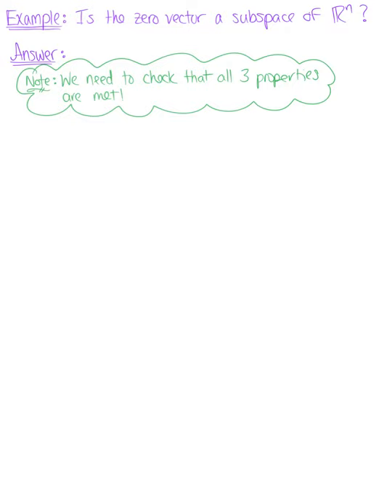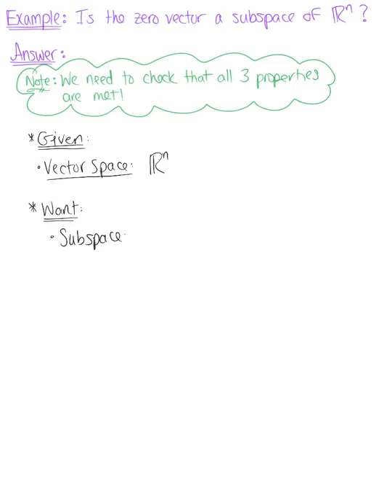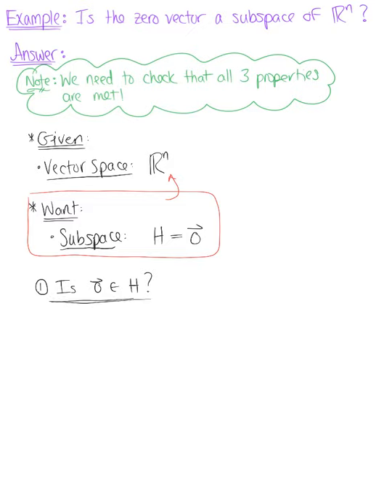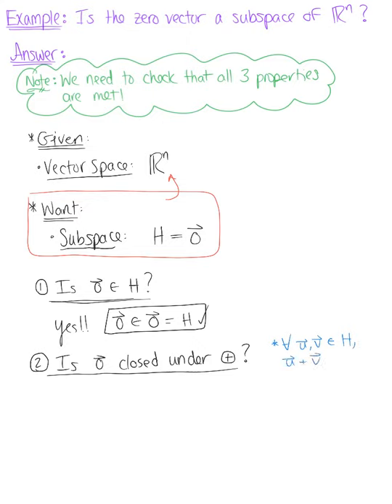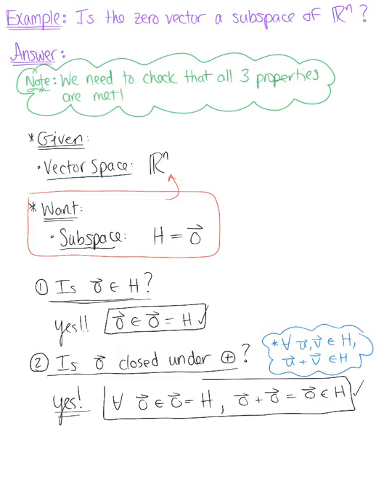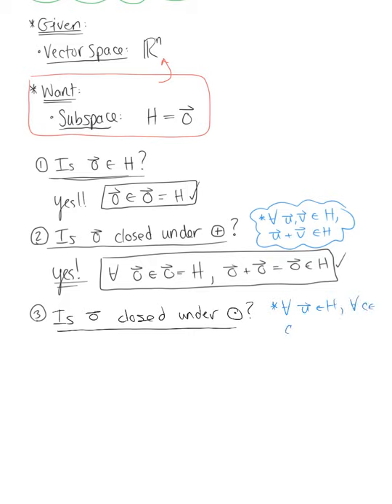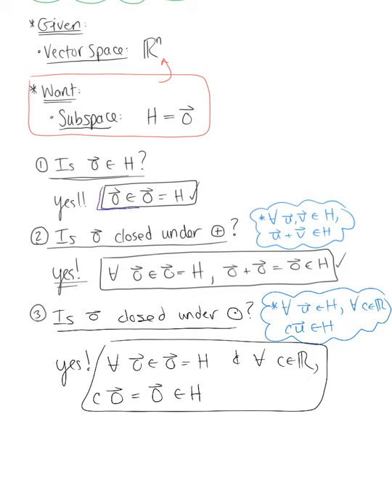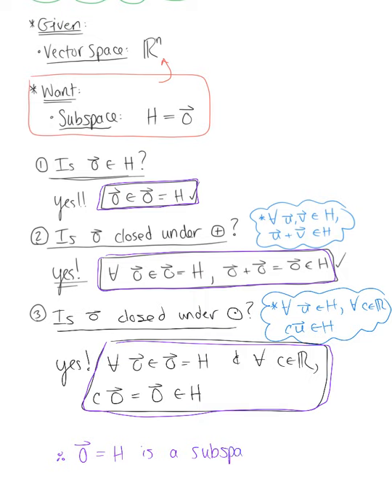Subspaces (Example 1)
Is the Zero Vector a Subspace of n-Dimensions?